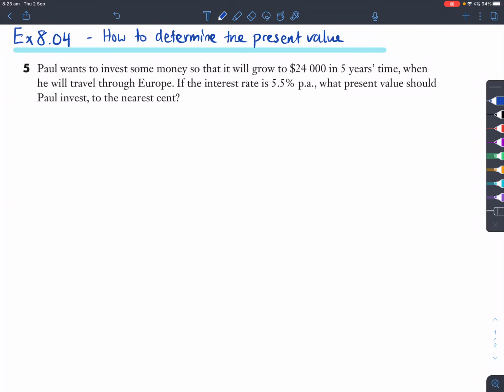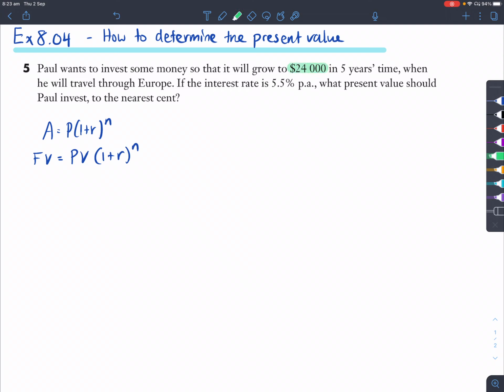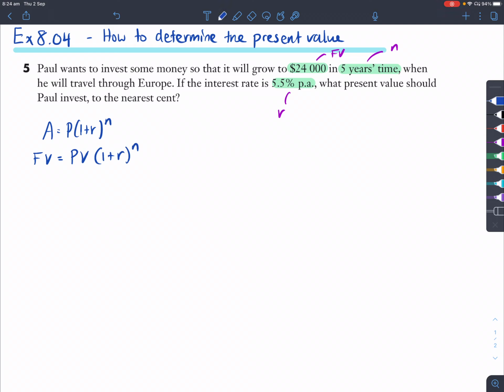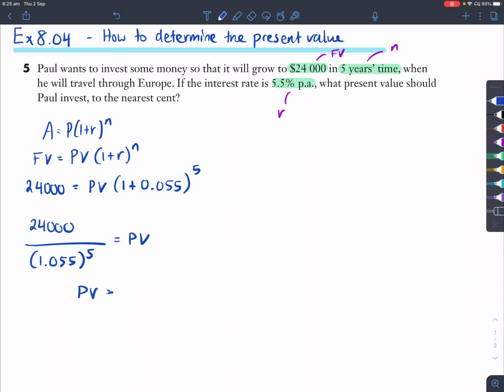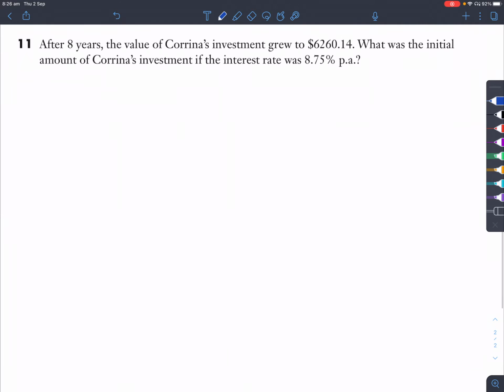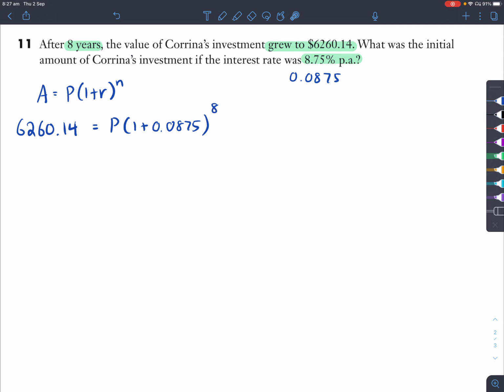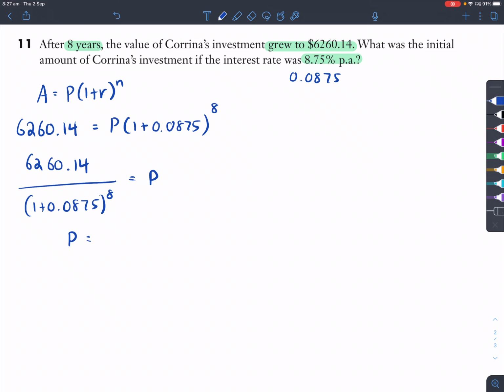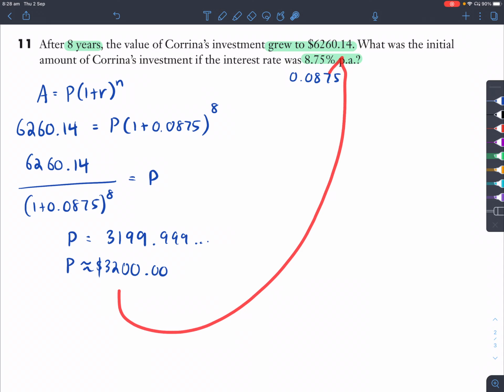NCM11 Ex8.04 - how to determine the present value using the compound interest formula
Ex8.04 Q5 and 11 from NCM11 standard textbook